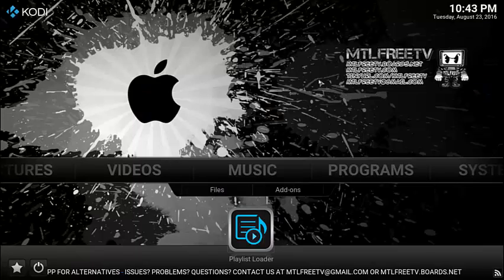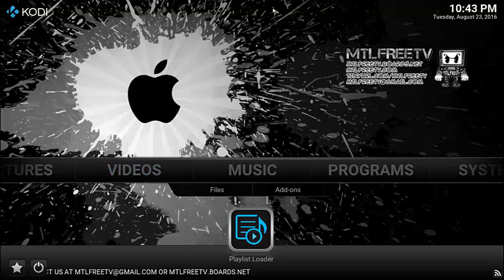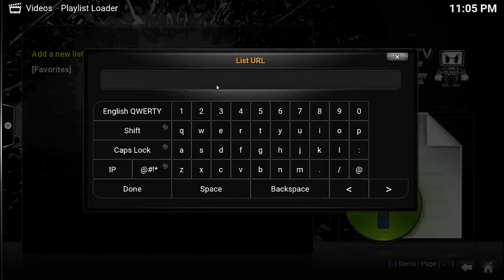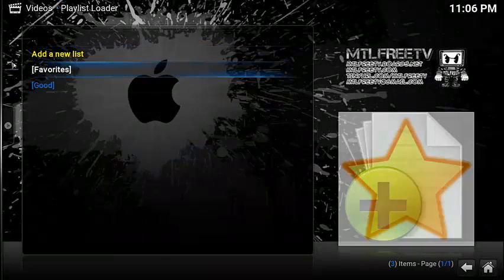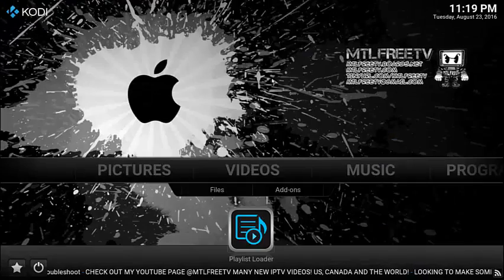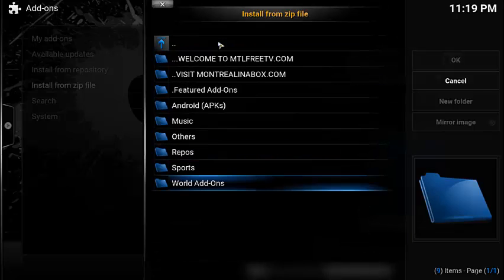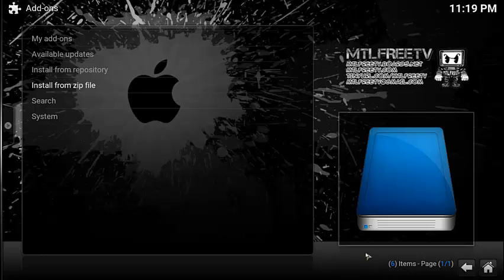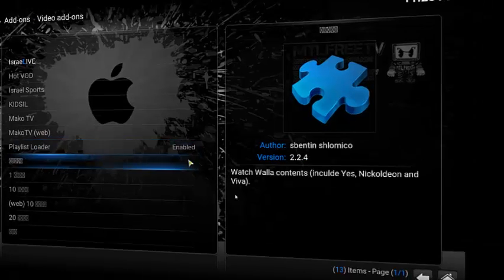Question Time Ep.1 IPTV Playlist Creation IPTV "Playlist Loader"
First Episode of Question Time. I show you the basic of searching for channels and creating your own IPTV lists by using Pastebin and apps like IPTV, VLC, VLC and Lazy IPTV.

MTLFREETV.COM/QUESTIONTIME

Adding the MTLFREETV Repo

MFTInstaller

How to Change Backgrounds in XBMC/Kodi

VPN SERVICES

Get private support!

Fire TV Stick with Alexa Voice Remote | Streaming Media Player

CANADA Fire TV with 4K Ultra HD and Alexa Voice Remote (Pendant Design) | Streaming Media Player